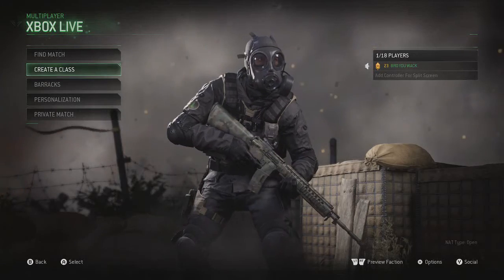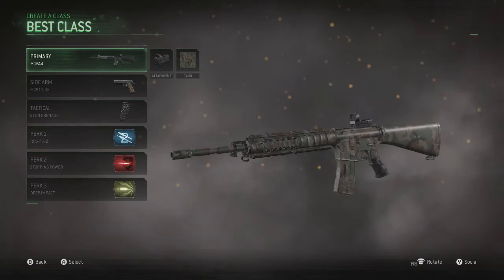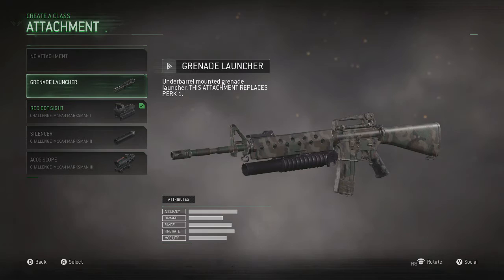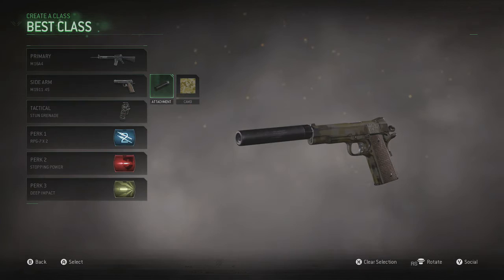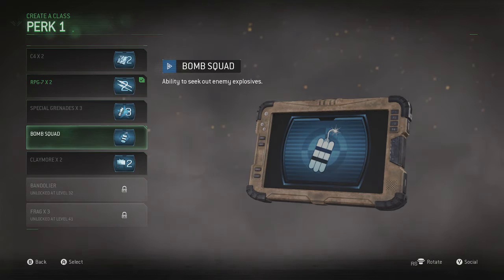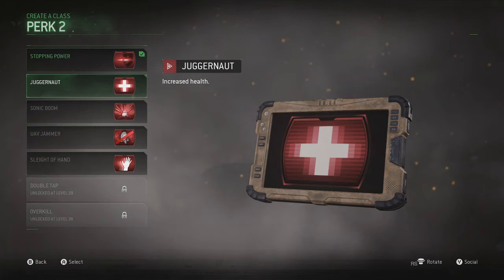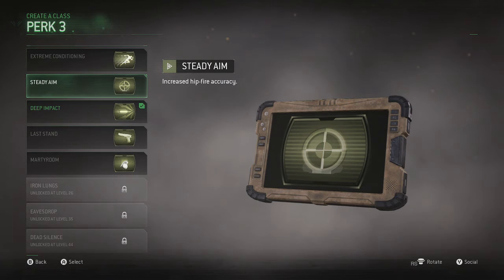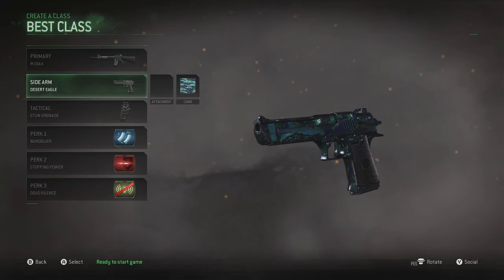BEST CLASS IN MWR (MWR Class Tutorial)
This video is to show you guys what I feel like is the best class to use in COD4 MWR when you're a low level, and I also wanted to show you guys one of the best classes when you're a higher level too!